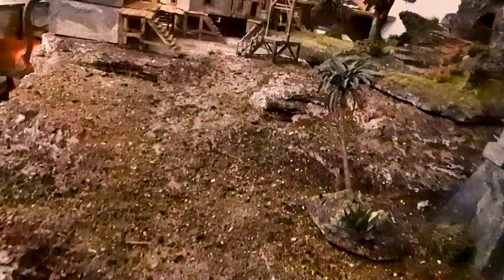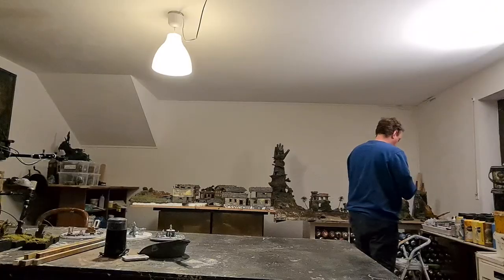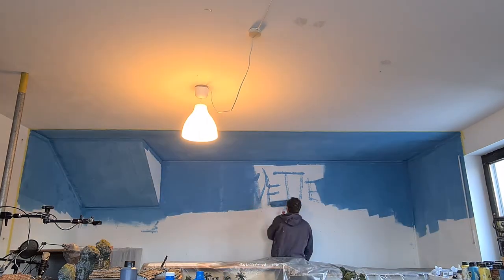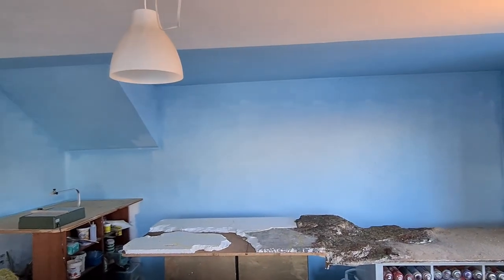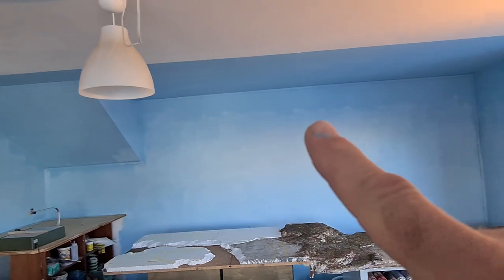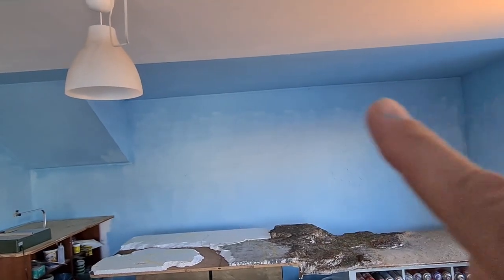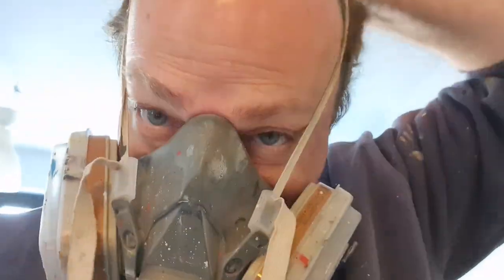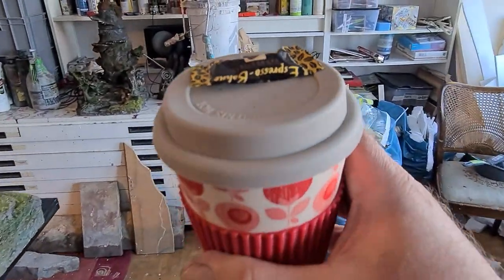Town Square for PIRATE BAY!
I live roads. I am showing how I make and prepaint stone bricks and lay them one by one for a nice chaotic natural look. The stones are made from XPS foam cut with a hot wire cutter and textured with stones in a bucket. I developped a rather chaotic way of painting which suits me best. In addition I show how I blend the grassy and earthy bits with the road.

 Music (modular sythersizer experiment) is by my dear friend
Daniel aka Turbo Musik